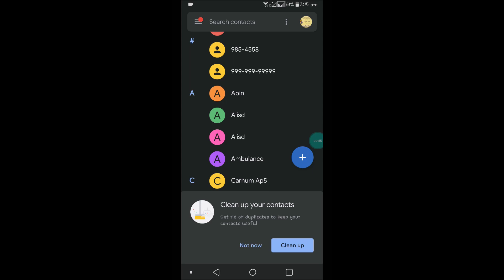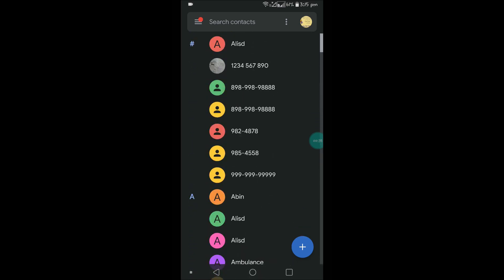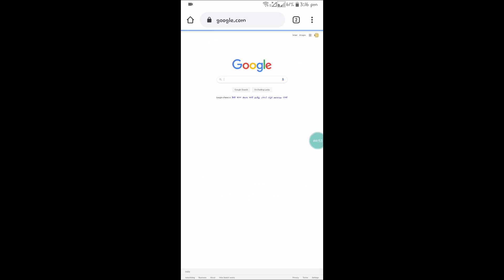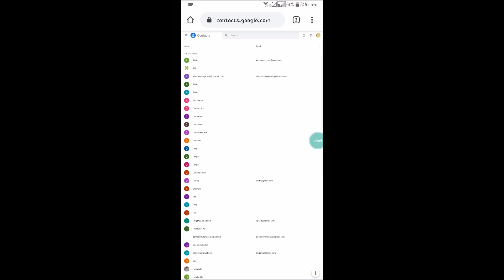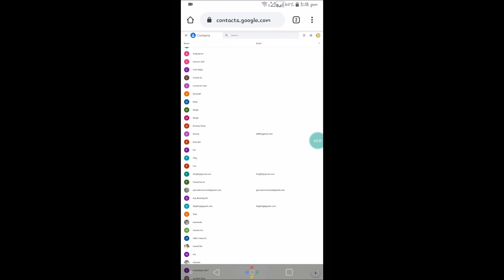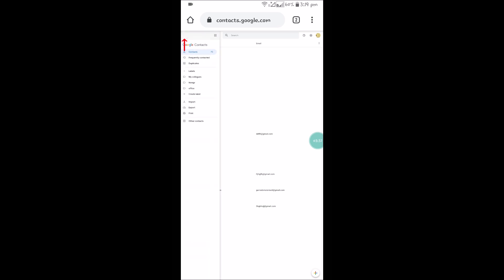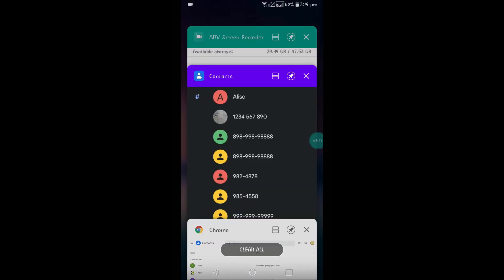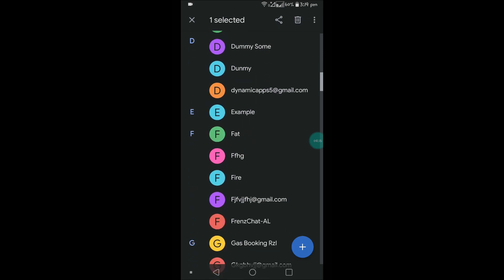How to delete duplicate contacts in Google contacts Android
This way easily find duplicate contacts and clean up them by removing or merge them in to a one single contact ,in google contacts there is a option called duplicates through which we can find the duplicates and merge them thus removing unwanted extra duplicate contacts on phone memory android.